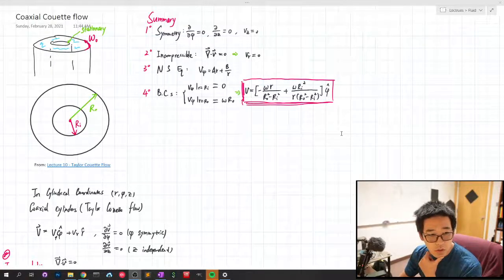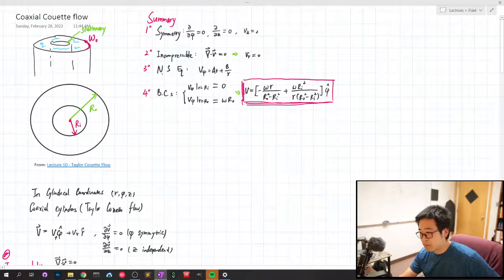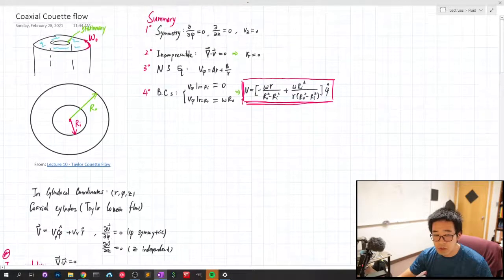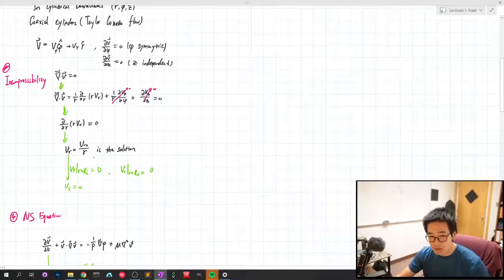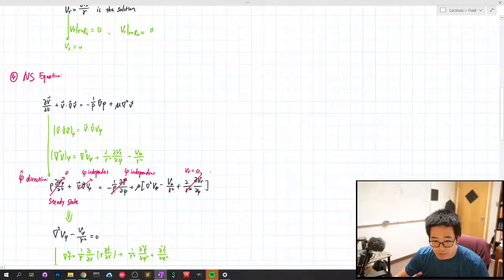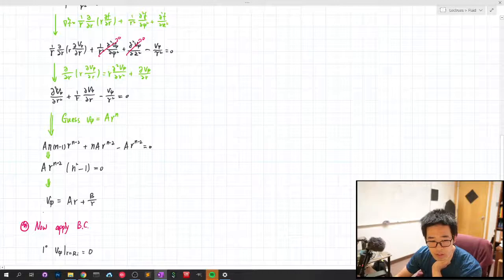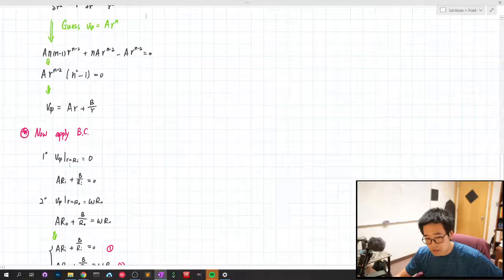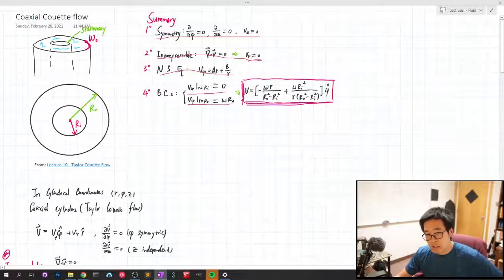Coaxial Couette flow